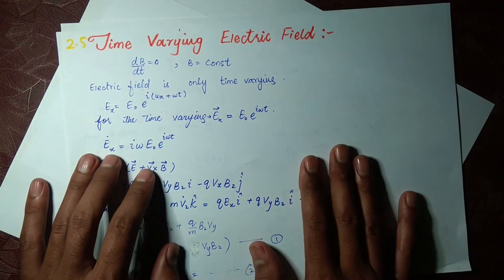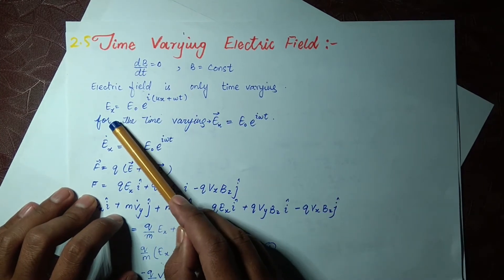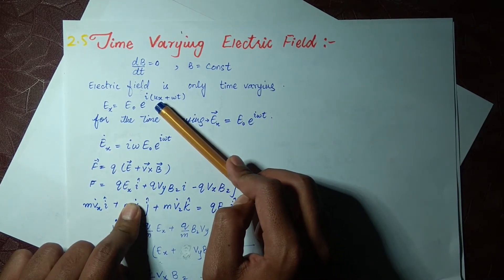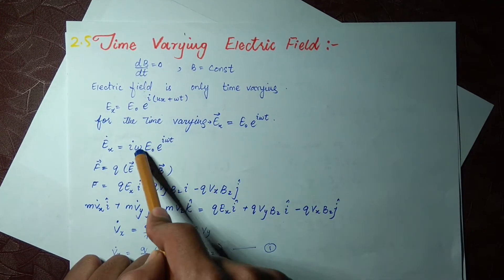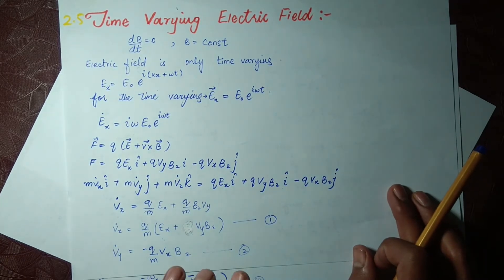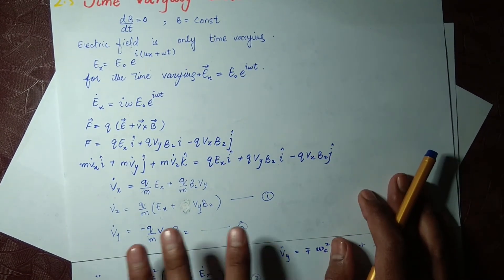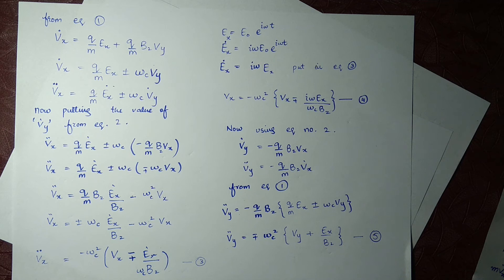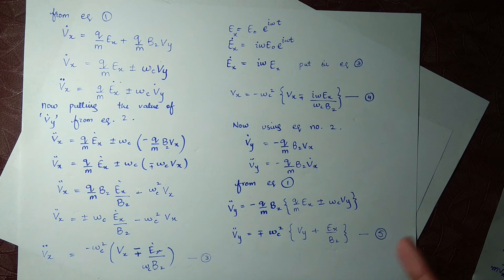2.5 Time Varying Electric Field part 1lecture 19 F.chen plasma physics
plasma physics is an easy subject and we will teach you this subject with more easy and fun way:
This lecture provides you an easy derivation to drive the expression for drift velocity when varying electric field.